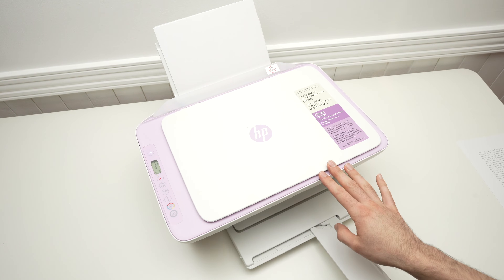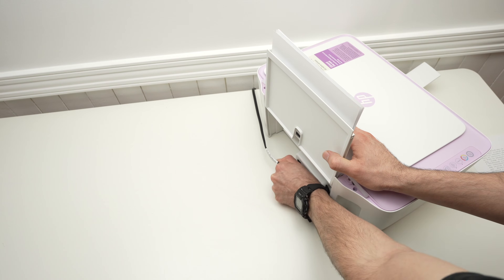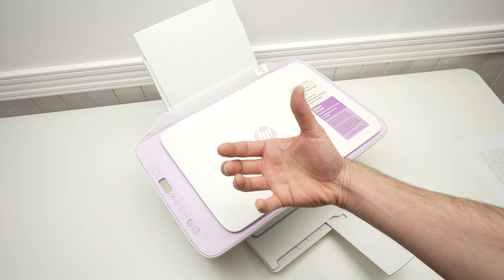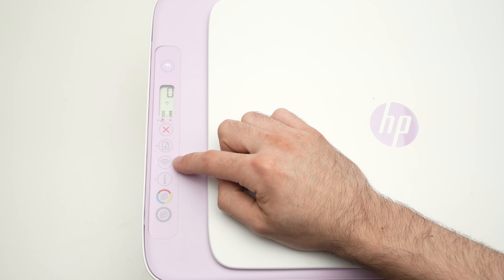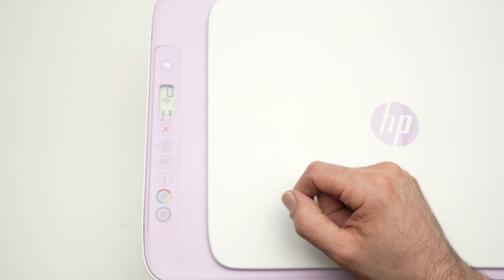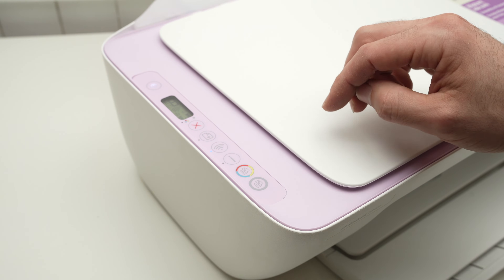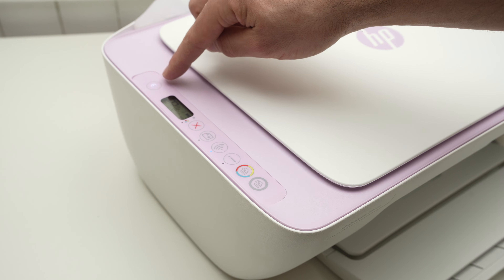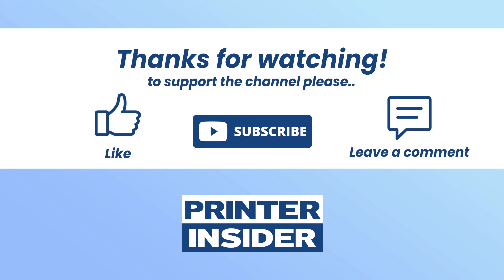How to Fix Wifi Not Connecting on HP DeskJet 2842e & 2855e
If your wifi is not connecting on your HP DeskJet 2842e and 2855e printer. Here is how to fix it.

Amazon Links↓↓
➜Compatible HP Black/Tri-color Ink Cartridges (2 Pack)
➜HP DeskJet 2755e

PAPER & ENVELOPPES:
➜HP Photo Paper, Glossy, 8.5x11 in, 50 sheets

RECOMENDED LASER PRINTER WITH WIFI